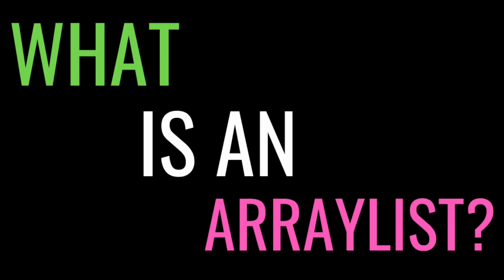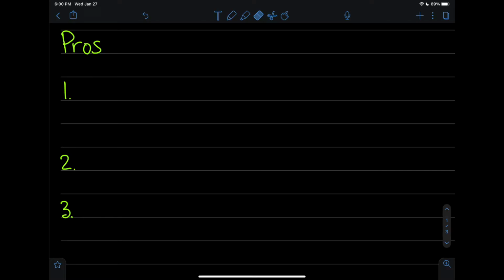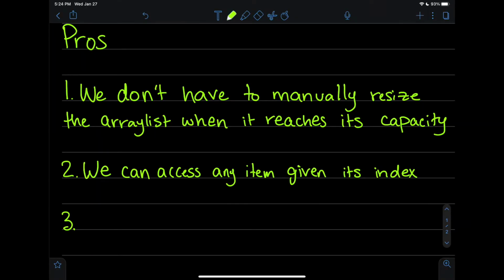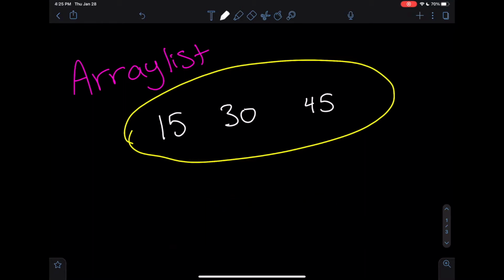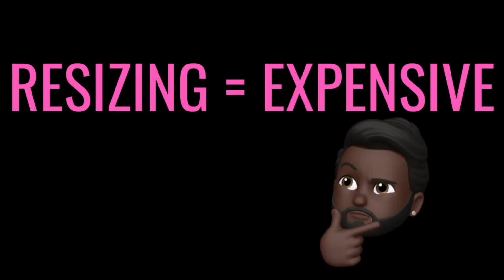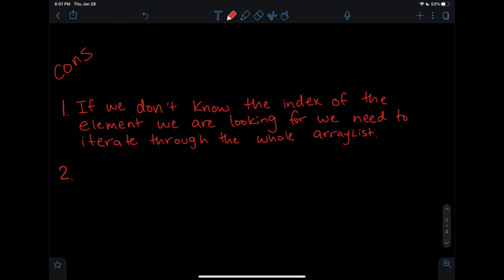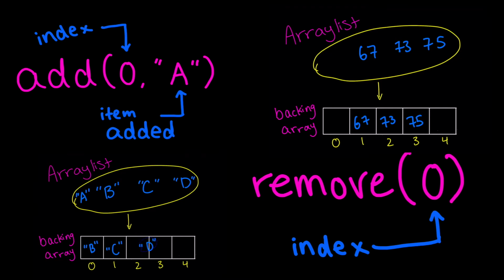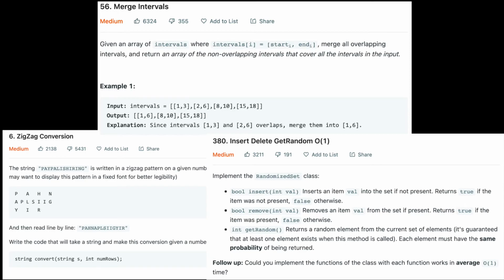ARRAYLIST IN 5 MINUTES | DATA STRUCTURES AND ALGORITHMS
What's going on everybody. I'm making a series called Data structures in 5 minutes. In today's video, I'm explaining what an arraylist is, the pros and cons of the arraylist, when to use the arraylist in an interview setting, and some Leetcode problems to practice your arraylist interviewing skills.

Time stamps:

0:00​ - 0:13​ - Introduction
0:14​ - 0:42 - What Is An ArrayList?
0:43 -  2:33 - Pros of Arrays
2:34 - 3:21 - Cons of Arrays
3:22 - 3:29 - When to Use ArrayList in an Interview Setting
3:30 - 3:41​ - Array Interview Problems I like
3:42​ - 4:13 - Conclusion